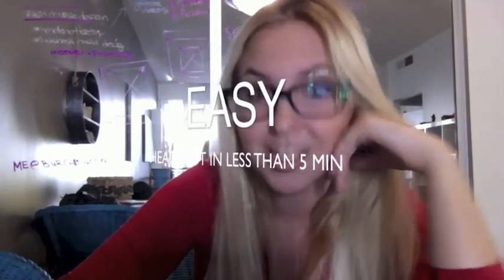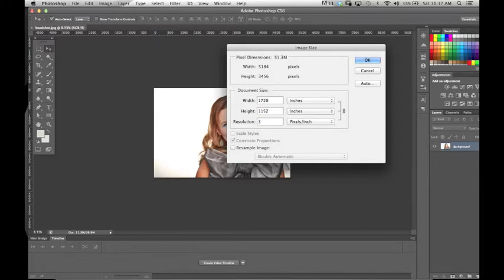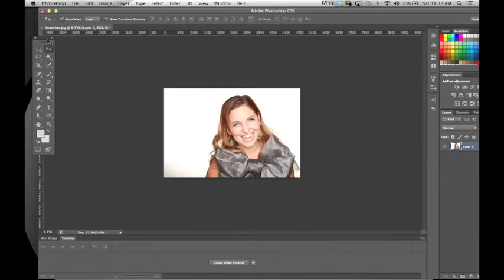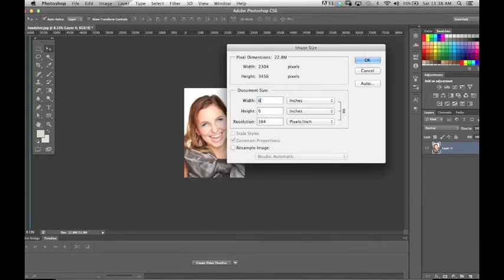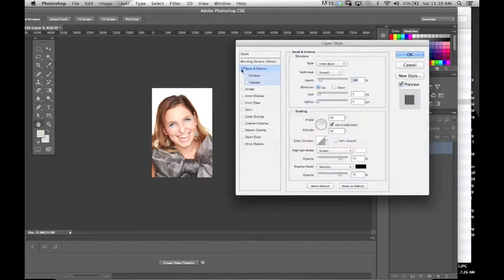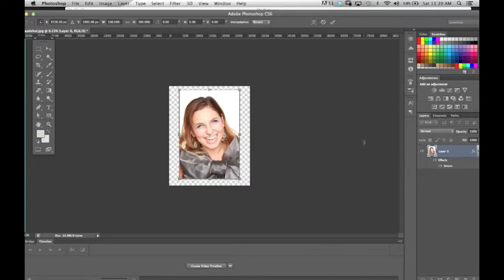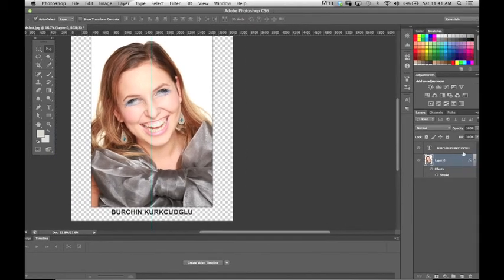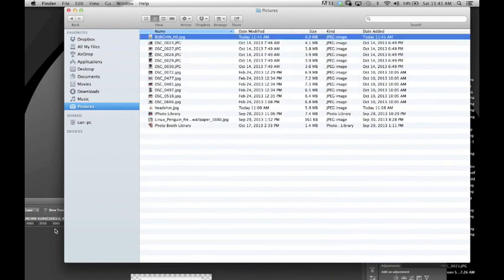How to Setup a Headshot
In this video, you can learn how to setup your own headshot using photoshop. This video also covers how to check the quality of the photo. You can learn to setup your own headshot and can do it in less than 5 minutes. The video covers the industry standard for the actors and actresses that based in Hollywood, Los Angeles. No need to pay extra for graphic design work that actually consists of the easy setups. No hassle prior of auditions anymore. Just setup your own headshot and send it to your local printer for getting them printed.